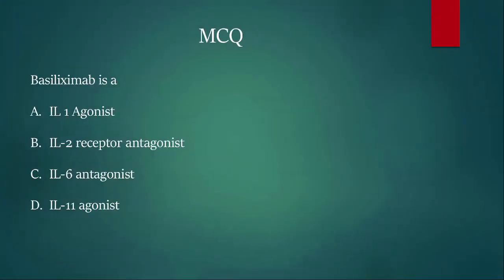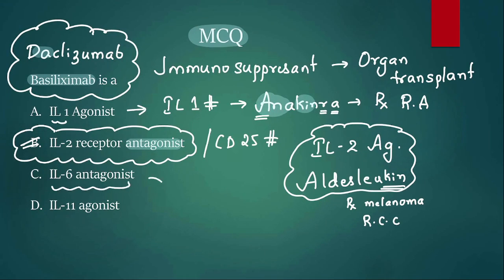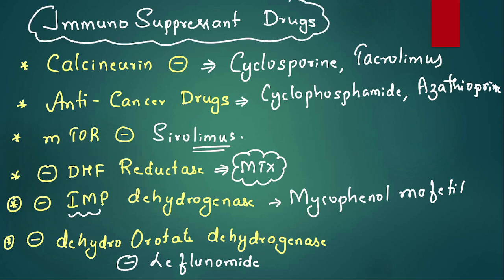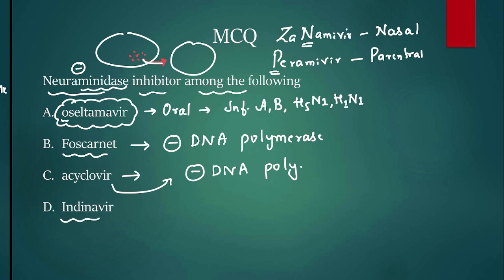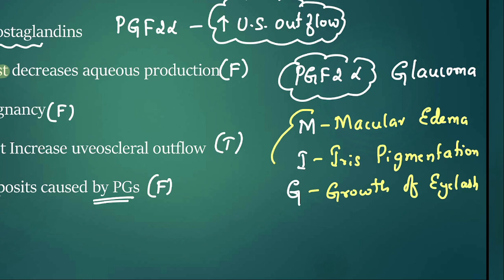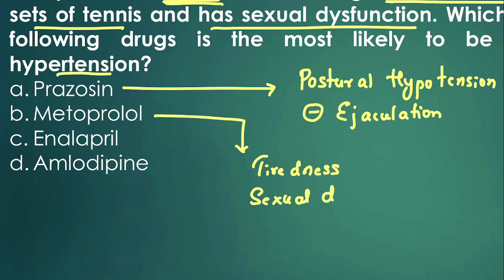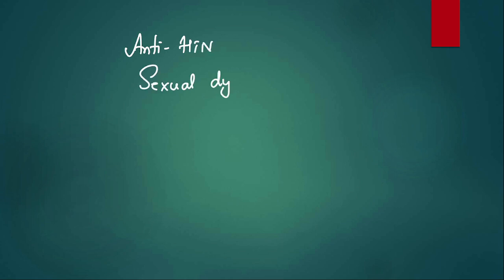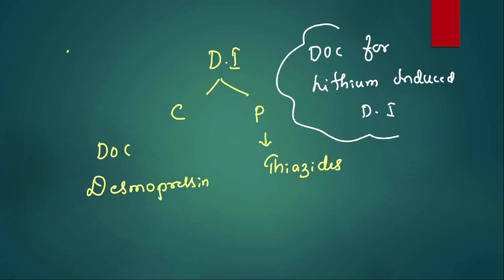FANTASTIC FIVE MCQs discussion PART 7 I NEETPG FMGE